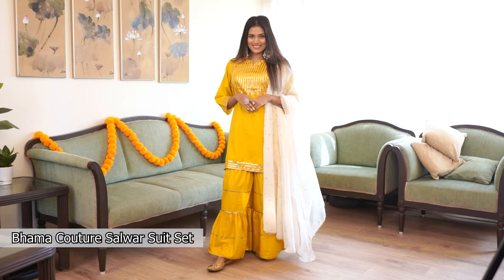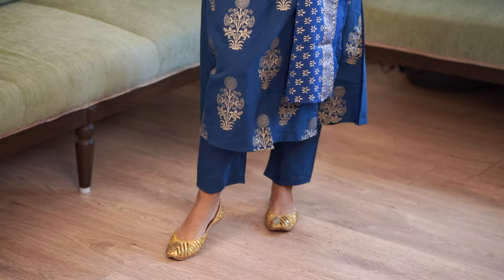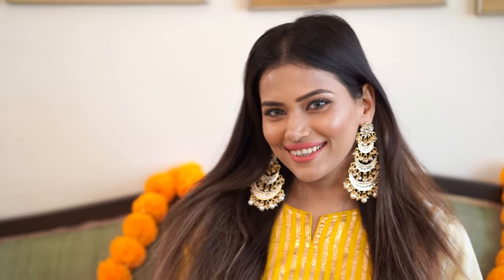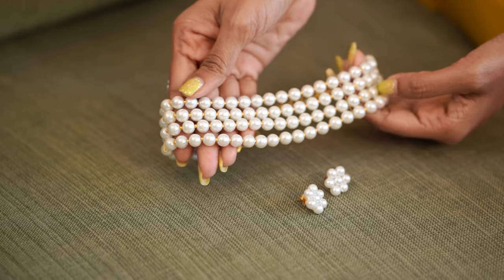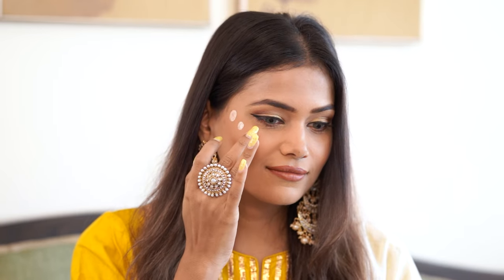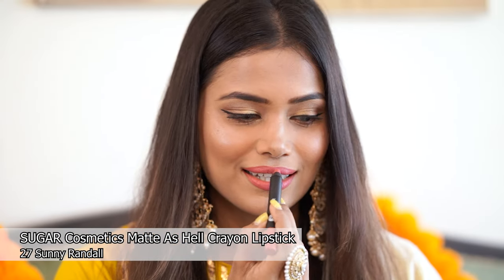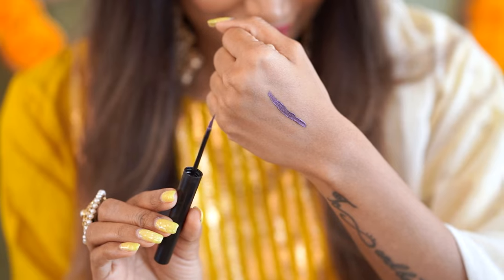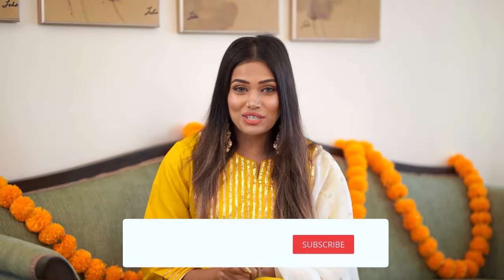Amazon Wedding Haul | Dimpi Sanghvi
Wedding Haul

Ronzille Glitter Liquid Eyeliner Blue Green Rosegold (Pack of 3)

SUGAR Cosmetics Matte As Hell Crayon Lipstick - 27 Sunny Randall (Warm-toned light coral) with Sharpener Highly Pigmented, Creamy Texture, Long Lasting Matte Finish

Swiss Beauty Drop &glow Liquid Highlighter, Face MakeUp,gold, 18ml

Sukkhi Adorable Gold Plated Pearl Choker Necklace Set for Women

JEWELOPIA Kundhan Pearl Gold Kundan Earring for Women & Girls

GoSriKi Women's Cotton Straight Kurta with Trousers & Dupatta

Bhama Couture Women's cotton a line Salwar Suit Set